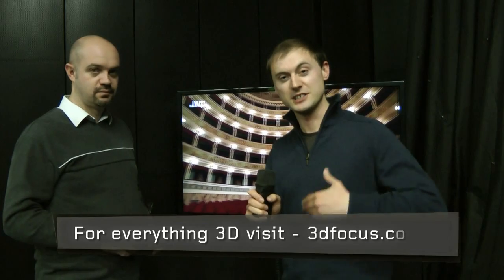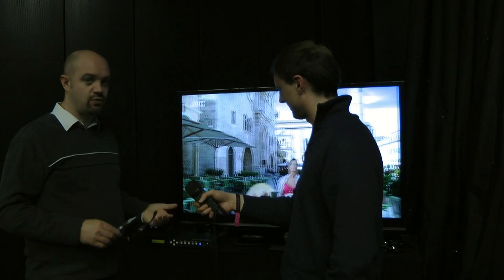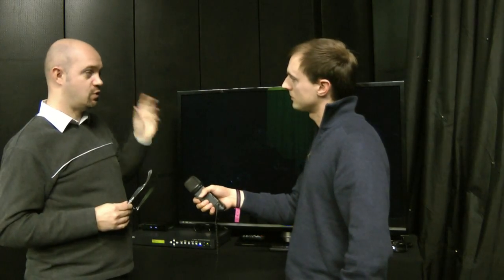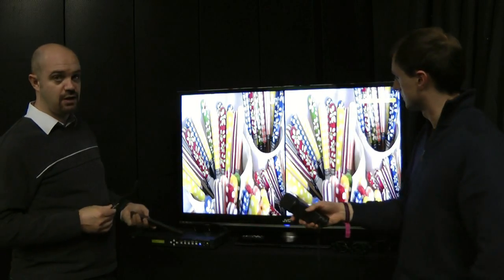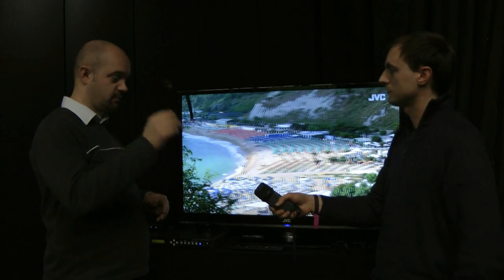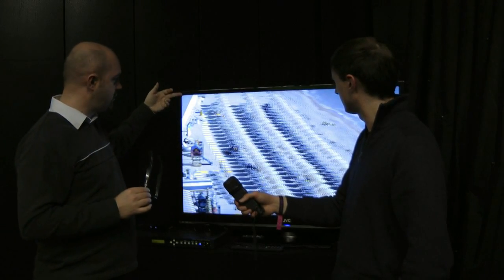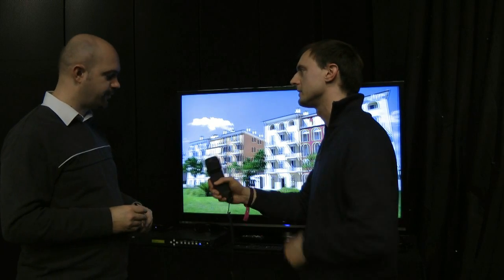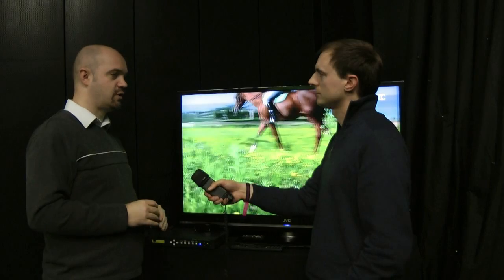JVC 2D to 3D Converter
JVC Professional shows 3D Focus TV its £25,000 real time 2D - 3D conversion box which was used during the World Cup.

This interview was filmed during the Bournemouth 3D Week.